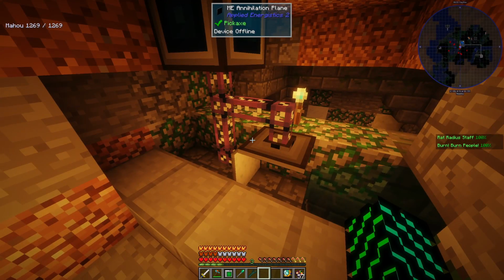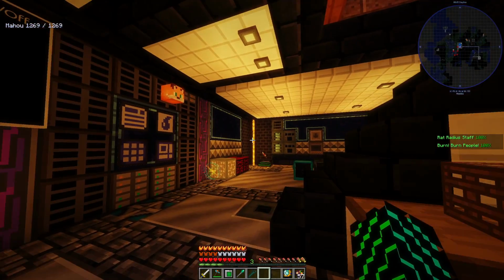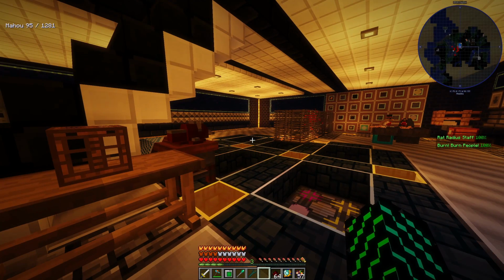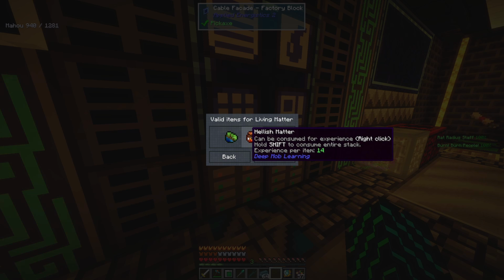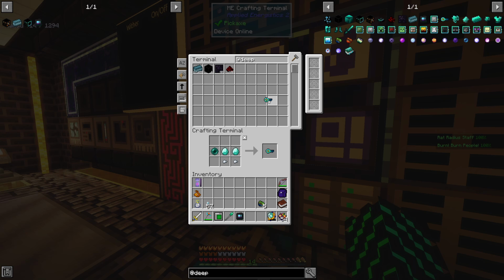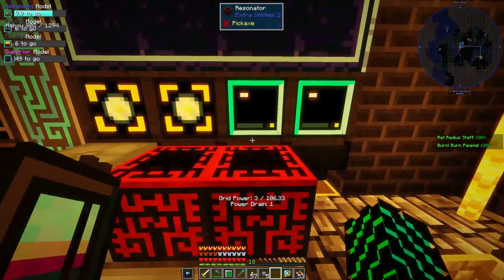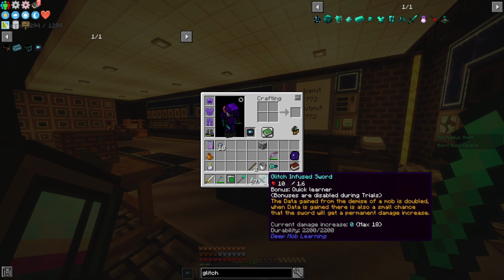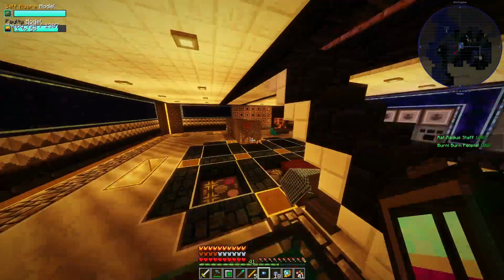FTB University Ep. 11 Deep Mob Learning Walkthrough!!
Hey all, we are moving onto the next mod in the quest line and tackling us some Deep Mob Learning!  Hope you enjoy the video!!